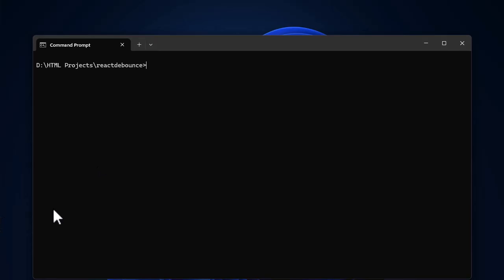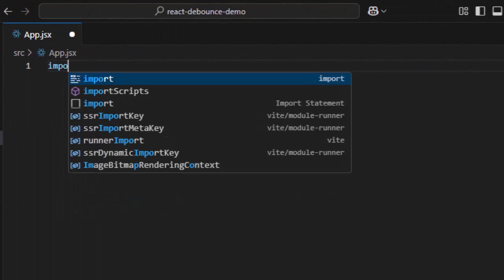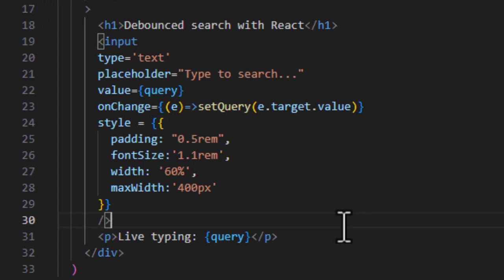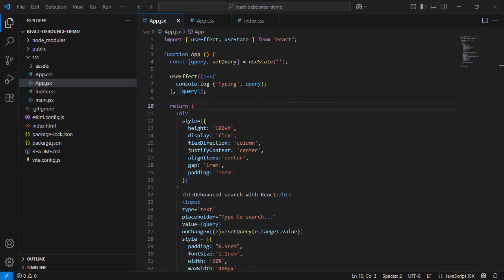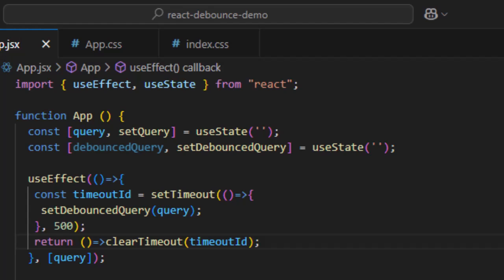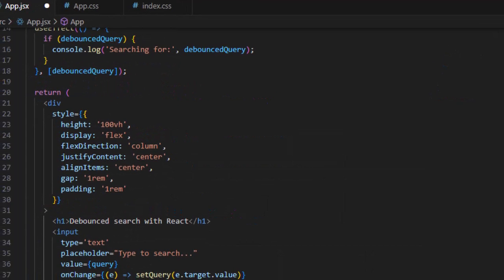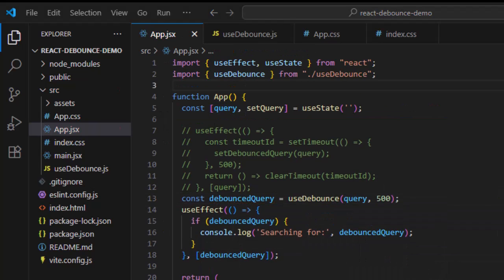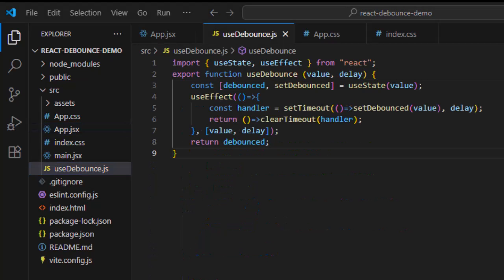React Debounce Input Tutorial – Stop Spamming Your API Calls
Learn how to debounce input in React using useEffect and a custom useDebounce hook — no external libraries. This beginner-friendly tutorial shows how to prevent spamming your API with a clean debounce pattern using hooks. Perfect for building search inputs or any user-typed input logic in React apps.
In this React tutorial, you'll learn how to debounce user input — the right way. We’ll walk through a real-world example using a search input box that waits for the user to stop typing before triggering an API call. You’ll also understand closures, useEffect, and how to extract a reusable useDebounce hook. Perfect for beginners looking to write cleaner, faster, and more efficient React apps.

00:00 Introduction
00:20 Create/Setup React project
01:14 Setup basic UI
03:00 Simulating the problem
04:17 Implementing debounce in React
07:09 Creating reusable debounce hook